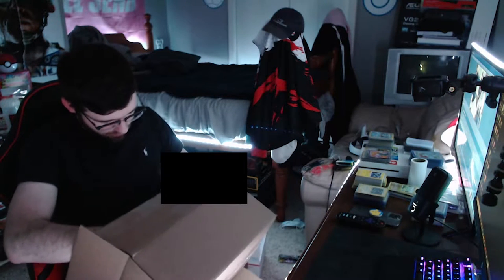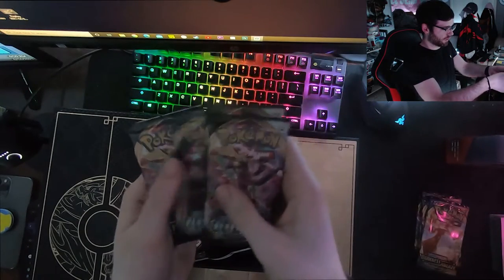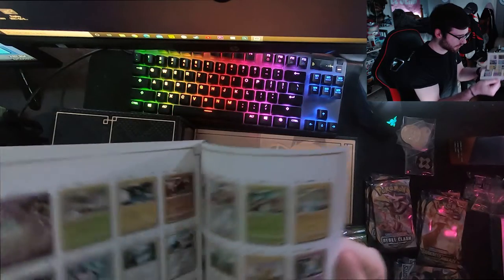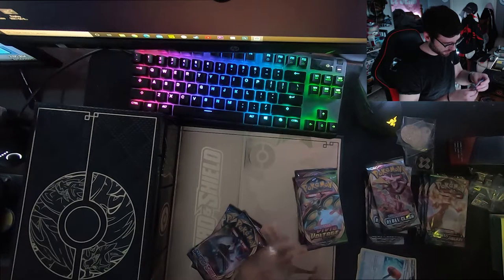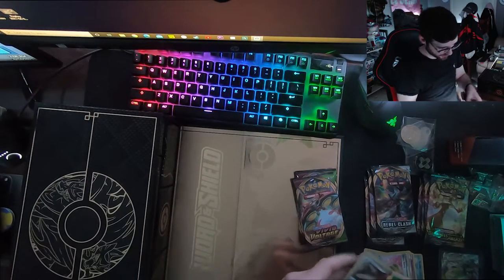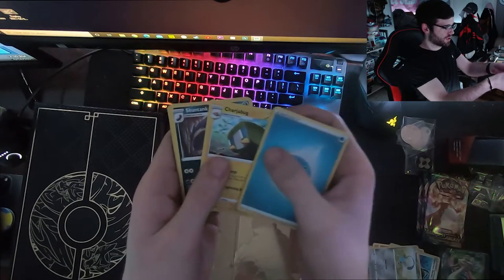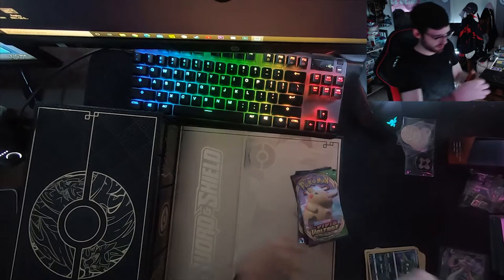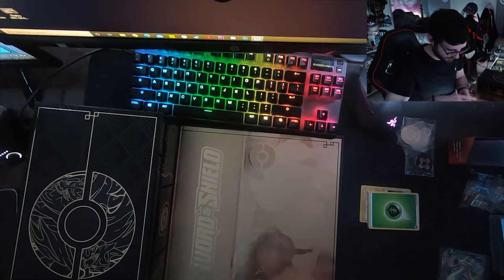Sword & Shield Ultra Premium Collection Pokemon Unboxing w/ Crazy Pulls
D4RK Clan has officially has its own merch! To show us some support feel free to at least checkout the store! We have two separate stores, one with professionally designed jerseys, flags, and hoodies while the other is more basic logo designs. Shopping on the streamlabs store will also popup a live notification on stream!

If you would like a video or thumbnail made for you checkout my prices right here!

D4RK_ClanYT